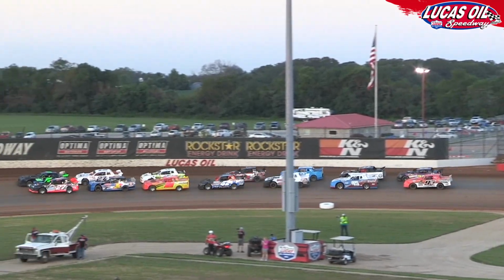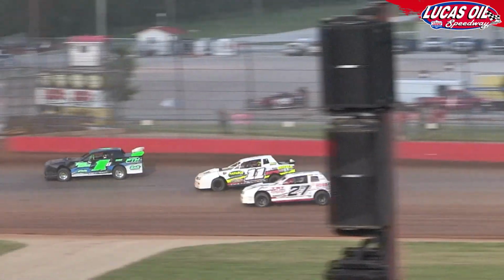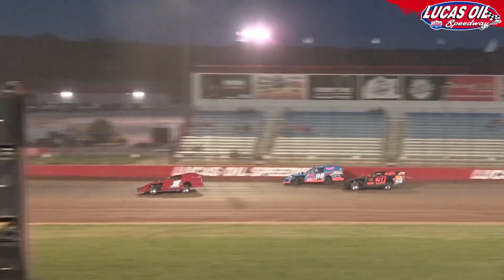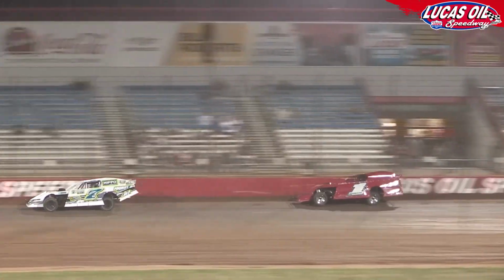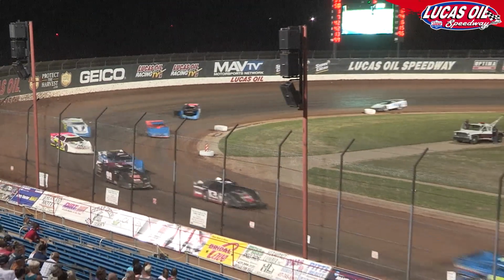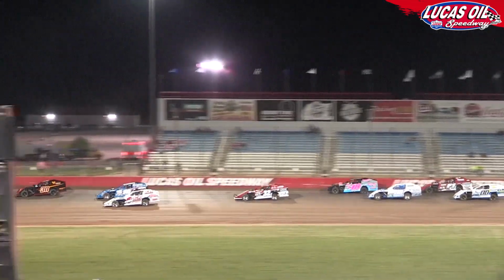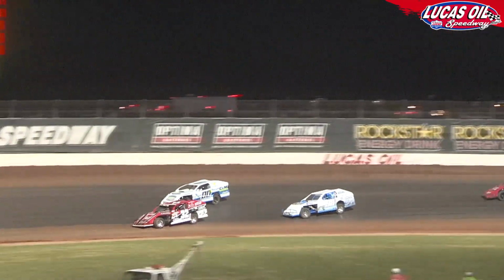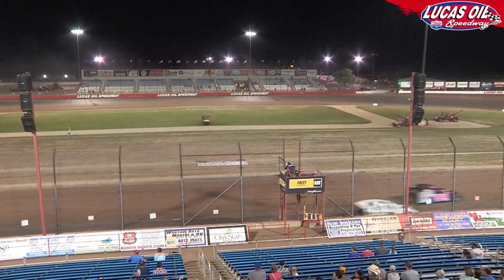Weekly Racing 6/29/19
WHEATLAND, Missouri (June 29, 2019) - Johnson, Fennewald, Ott and Jackson victorious.